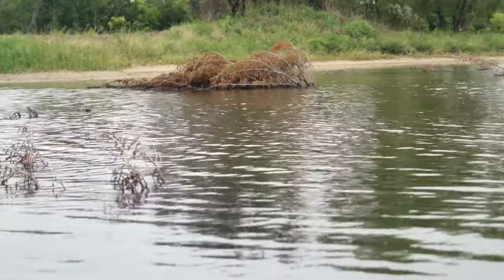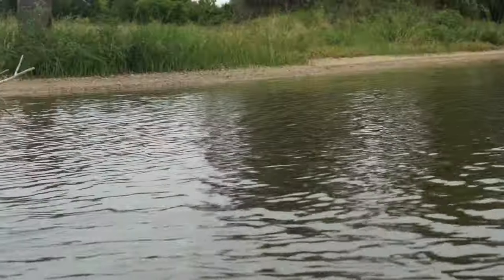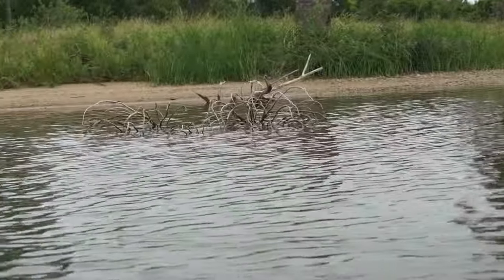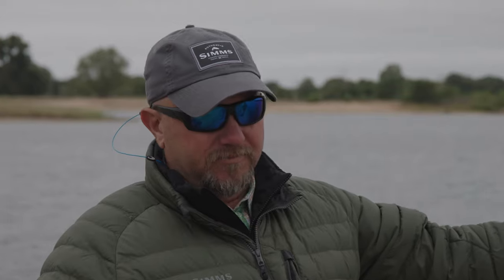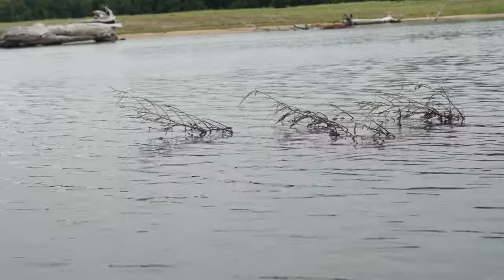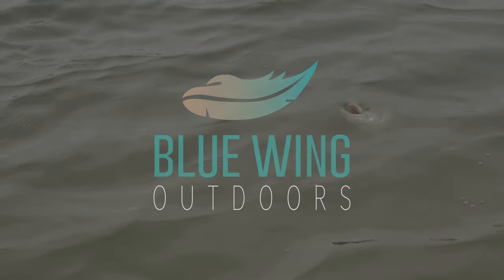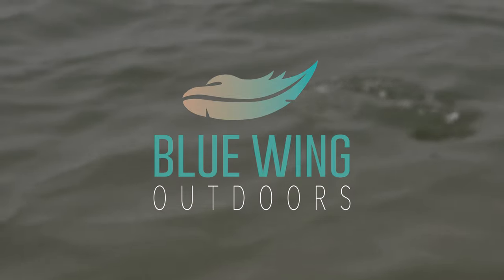Put CEDAR TREES in your pond, why? - Fisheries Management 101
One of the biggest problems lakes face is becoming a "habitat desert". If there's nowhere for fish to hide, spawn, or hunt, you lose productivity. In this episode, Katie and Brian discuss a cheap and effective way to up the productivity of your lake.

We Provide:
- Applied Fisheries Science
- Lake Assessment
- Fish Stocking
- Integrated Vegetation Management
- Fish Habitat
- Lake Design